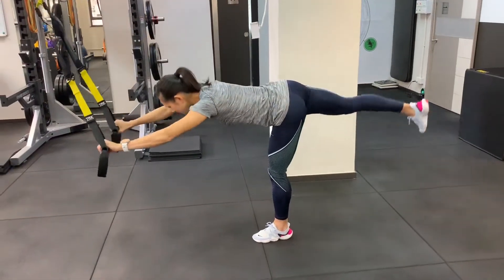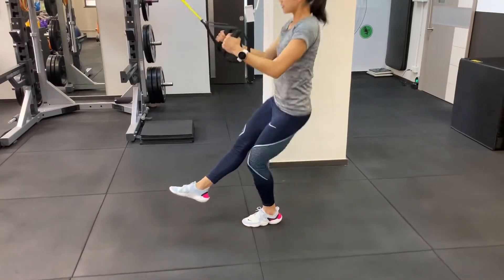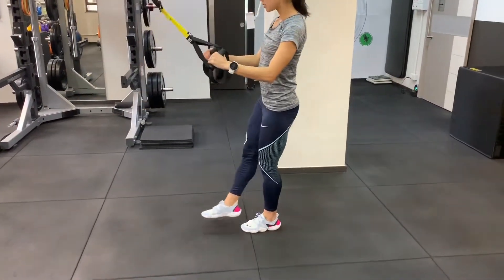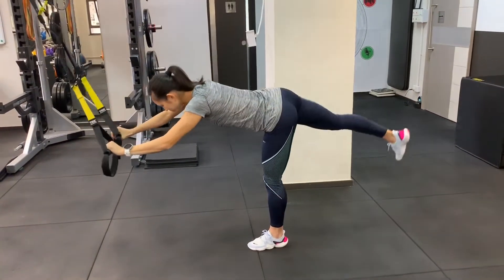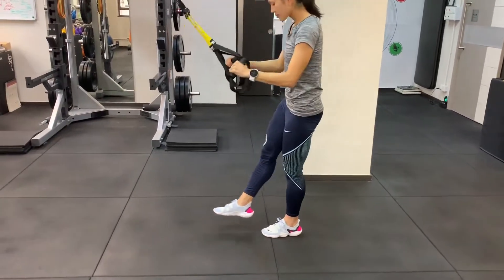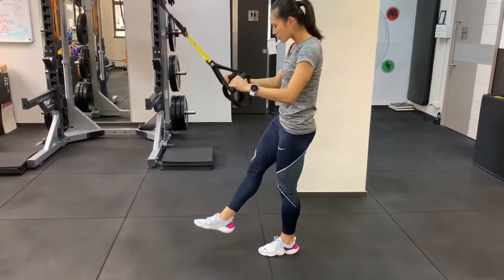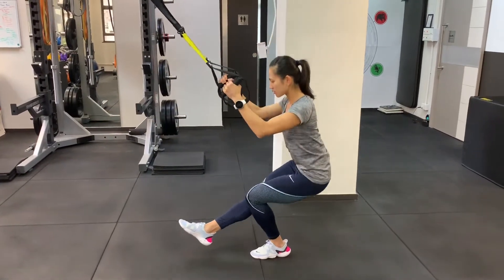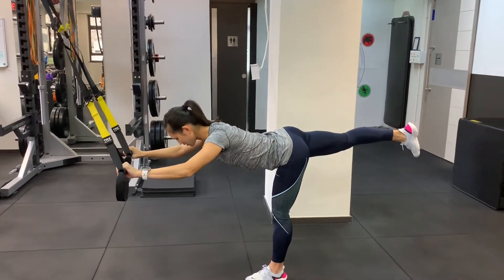TRX Pistol squat to hip hinge